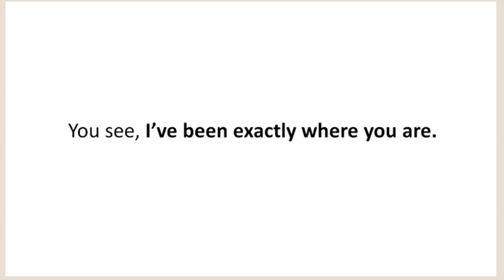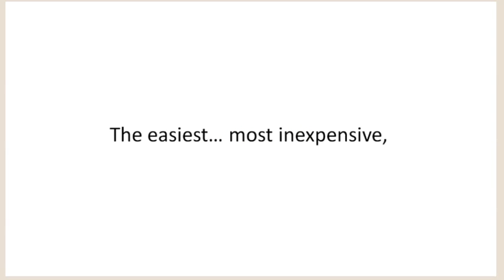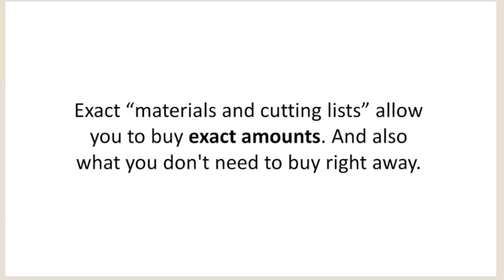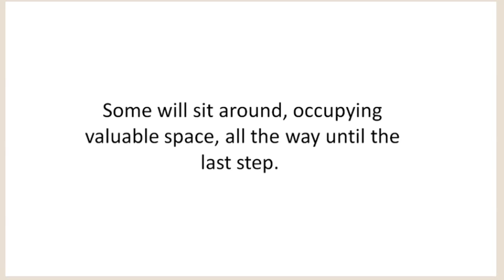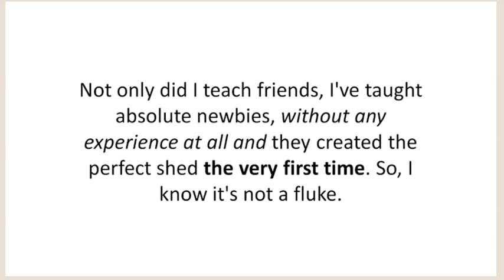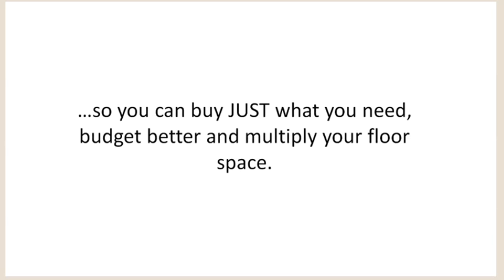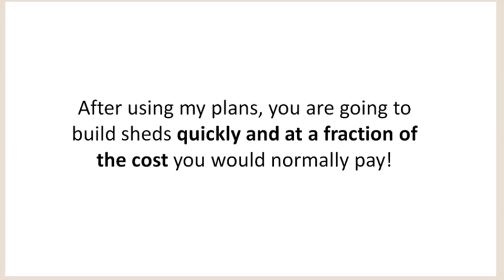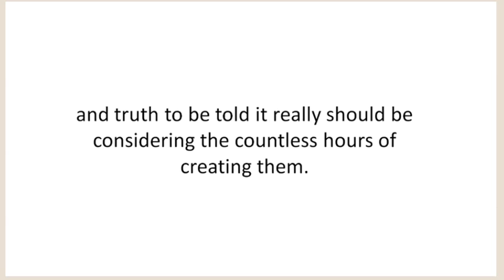Ryan Shed Plans Review, Free PDF & eBook Download!!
Ryan's Perfect Shed Plans Collection

12,000 shed plans covering all types and styles from large to small
Each plan contains all the components of the “perfect shed plan” that I showed you above.

A complete and exact list of materials
This includes cutting lists & tools, with clear labels showing what they each item is used for. (So you can buy JUST what you need, budget better and multiply your floor space).

LEGO style assembly instructions.
So the shed ends up just “Clicking” together at the end. Every part will fit PERFECTLY

3D CAD designed images
You see from ALL angles, what each part is SUPPOSED to look like before you start building